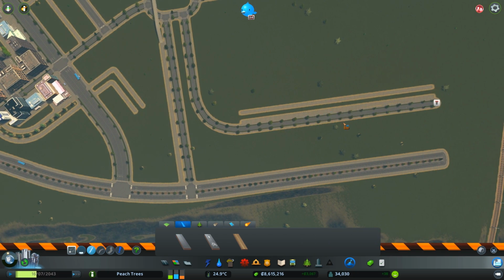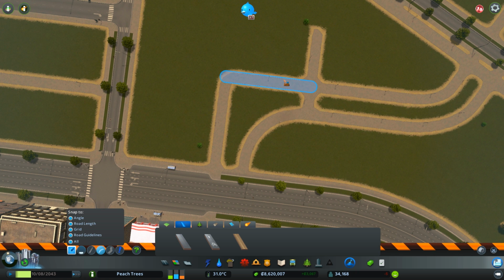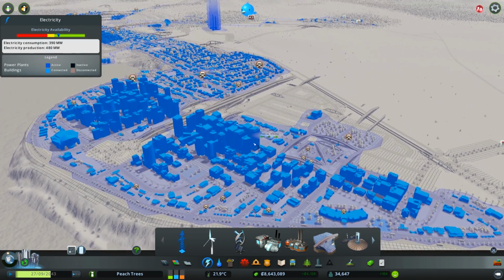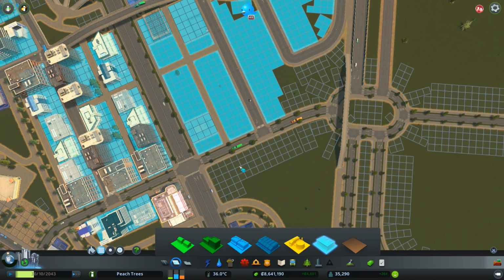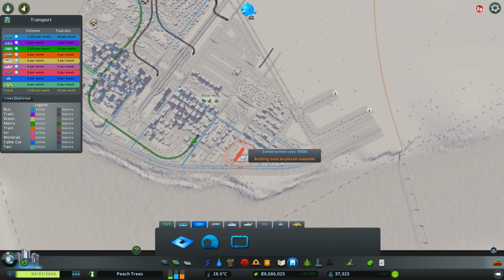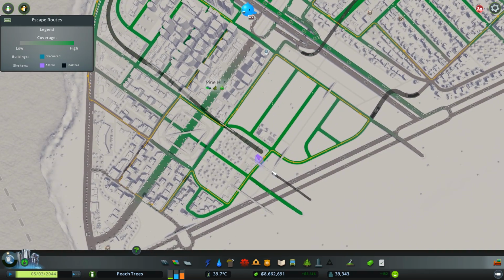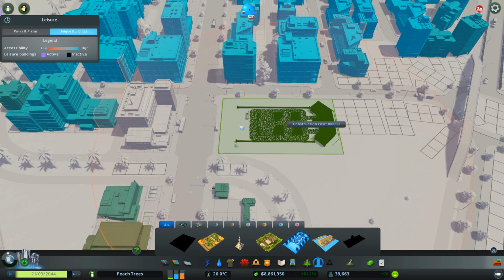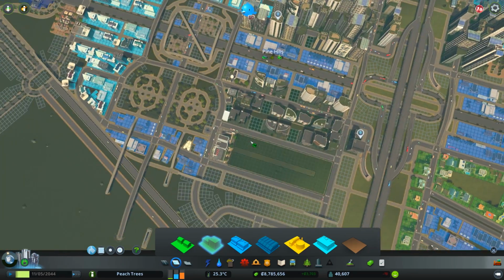Parks, Transport and other Services | Cities: Skylines – City of Gardens SCENARIO, Part 23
Wrapping up the downtown area and preparing for future expansion by addressing current service demands. This is part 23 of my Cities: Skylines series –  City of Gardens Scenario: "Parks, Transport and other Services".

'City of Gardens' is a scenario from Cities: Skylines' DLC, Green Cities. I aim to achieve all goals while not only maintaining a functional city but also making it attractive and aesthetically pleasing. This series is played without any mods.
Main DLCs installed: Green Cities, After Dark, Snowfall, Natural Disasters, Mass Transit.

PC specifications and recording equipment:
CPU: Ryzen 5 1600
GPU: Geforce GTX 1060
RAM: 16GB
Monitor: BenQ 2460
Microphone: Samson Meteor
For a detailed list of equipment and specifications please refer to the 'About' page of my YouTube channel